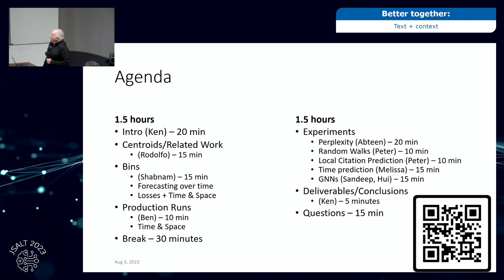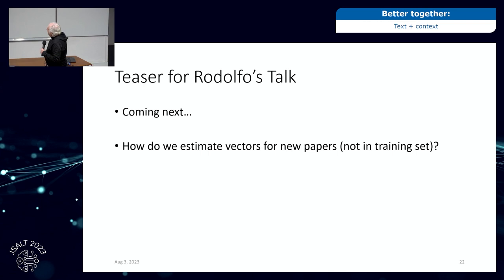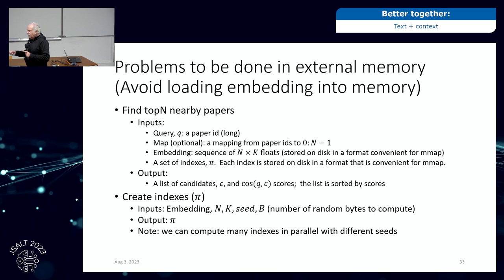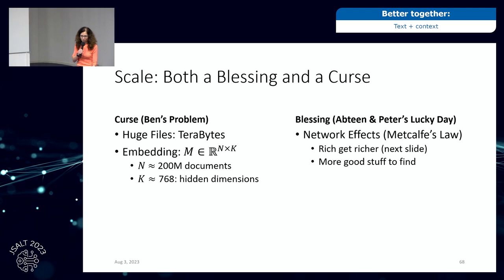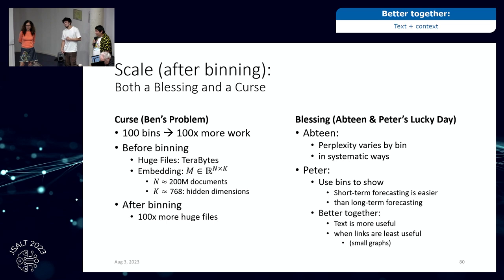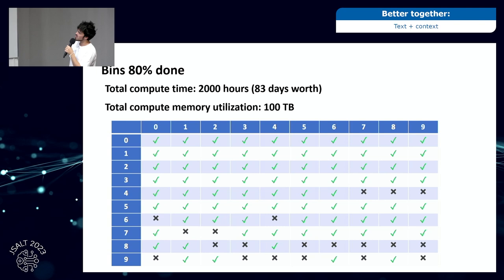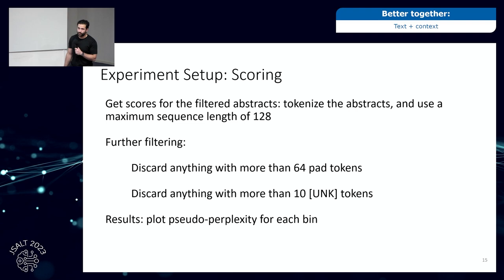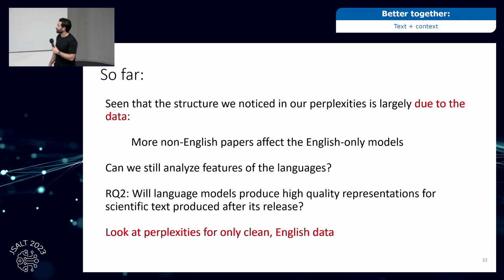Better together: text + context -- JSALT 2023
In 2023, for its 30th edition, the JSALT workshop was held in Le Mans, France from June 26th to August 4th. It was co-hosted by the LIUM (Laboratoire Informatique de l'Université du Mans and Allo-Media